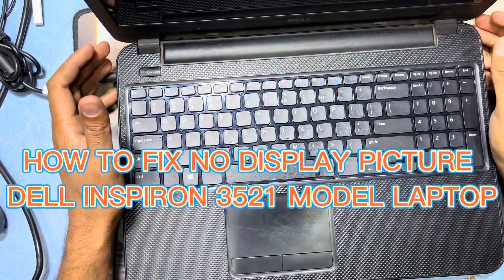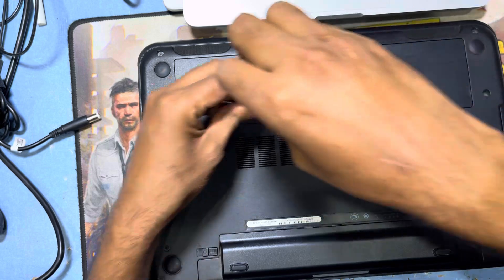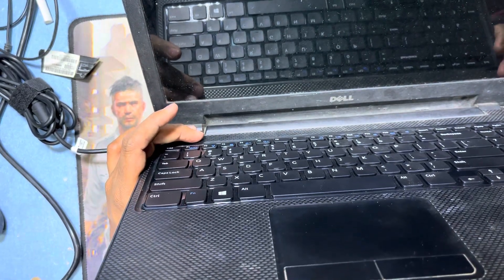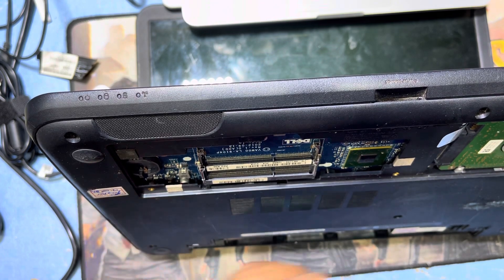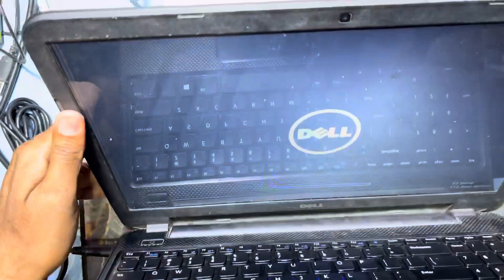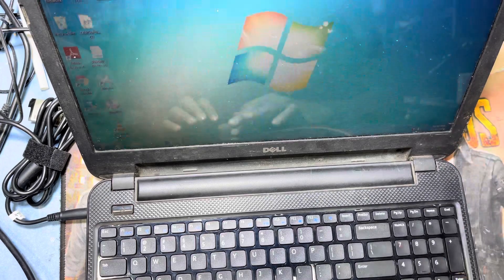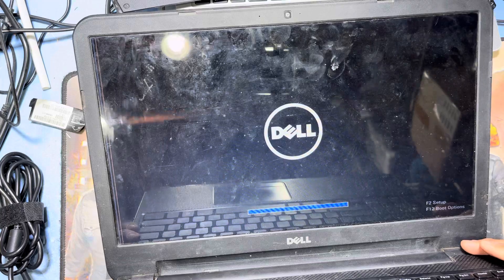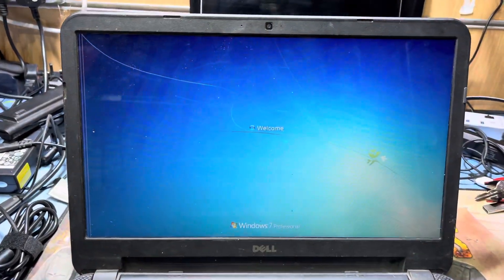DELL INSPIRON 3521 MODEL LAPTOP NO DISPLAY PICTURE BLACK SCREEN 8 SOUND BEEP/No display fix dell lap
In this video today I show you how to fix dell Inspiron and all the new model laptop display black screen no picture fix at home just watch my video and fix at home